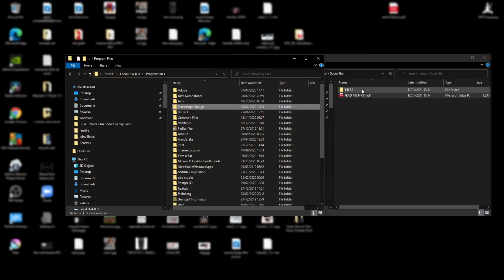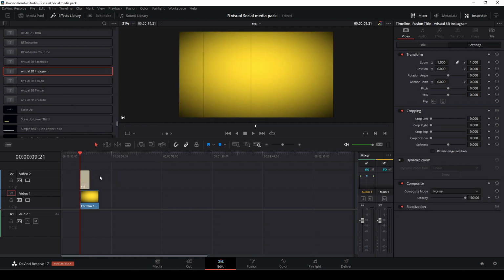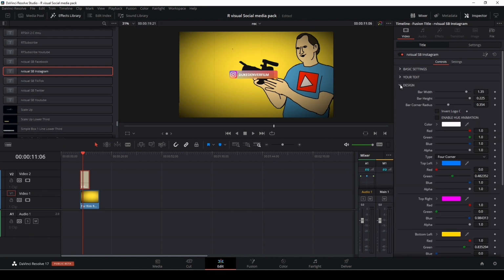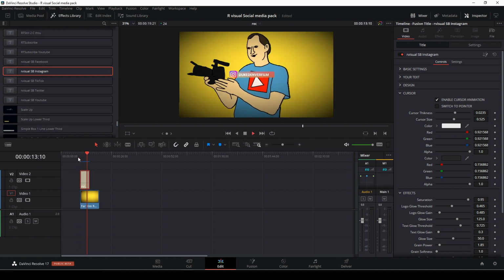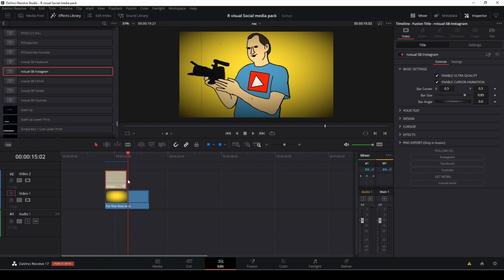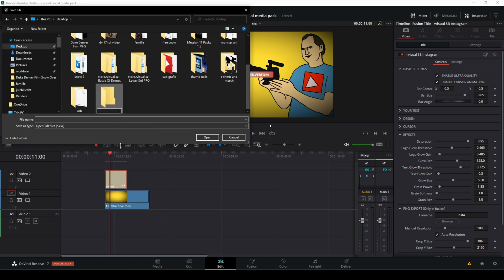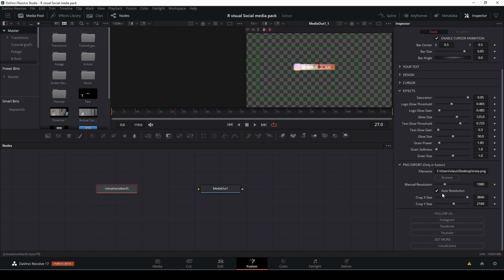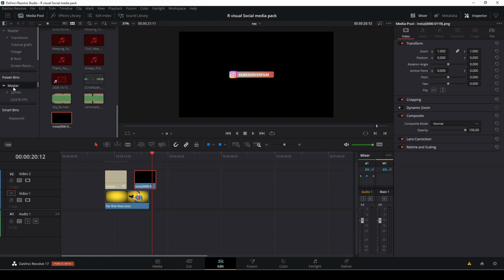A Look at RVISUAL SOCIAL BAR TITLES PACK for Davinci Resolve 17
In this video we take a closer look at the new social bar pack from RVISUAL. The pack is made for Davinci Resolve and works in both versions 16 and 17.

00:00 Intro
00:40 Install of the pack
01:23 Working with the pack
06:56 Render to PNG using Fusion
10:18 Do you need the pack?